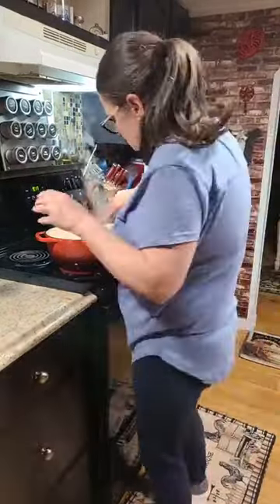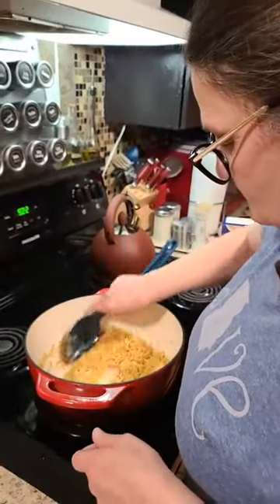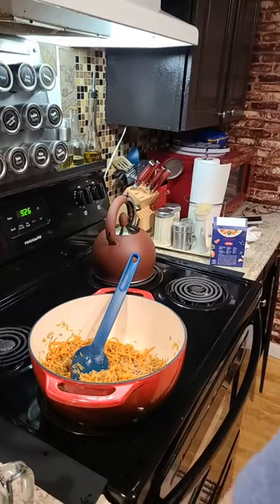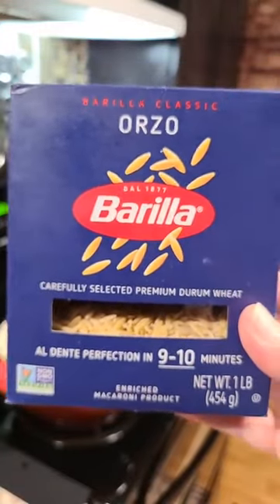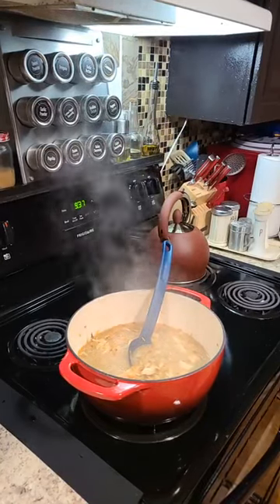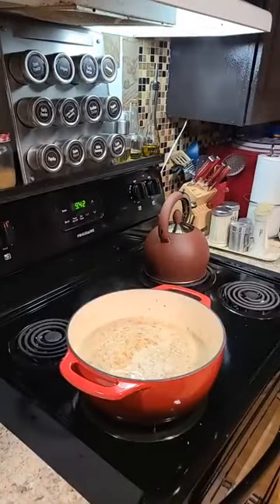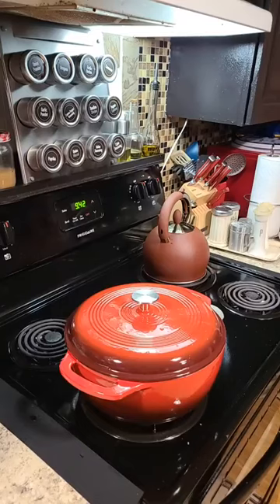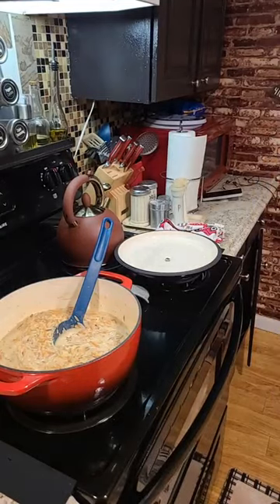The Shabby Shack was live